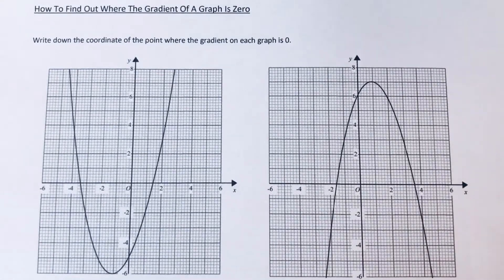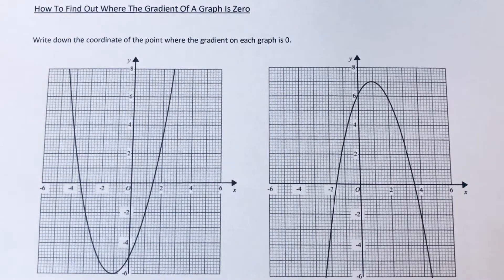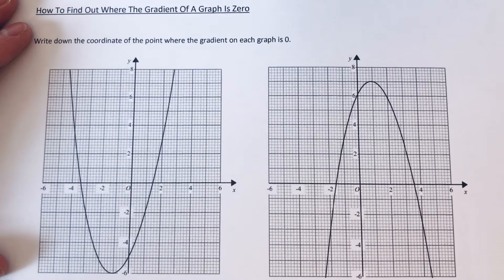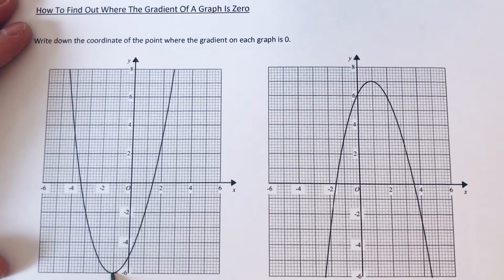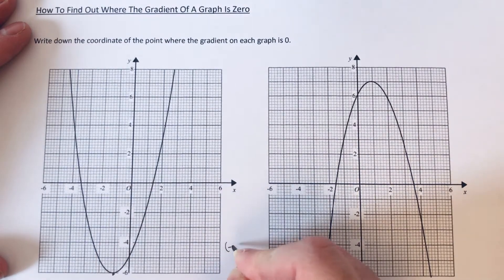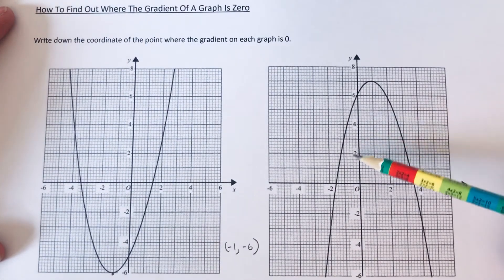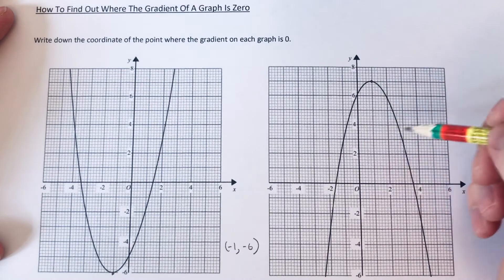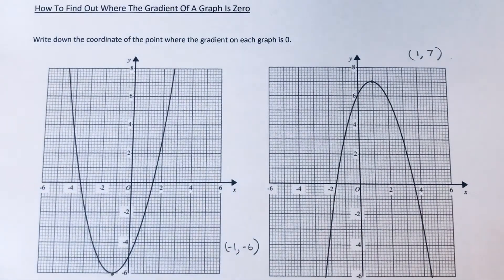Where On A Quadratic Graph Is The Gradient 0?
In this video you will learn to find the points on a graph where the gradient is 0. To do this look for the point in the graph where the curve is flat. Usually this is where there is a maximum or minimum point on the graph.

So in example 1 you are asked to find the point on the graph where the gradient is 0. The curve is flat where the gradient is (-1,-6). So this is the point where the gradient is 0.

In example 2, the curve is flat at the top of the graph. So the point where the gradient is 0 is at (1,7).